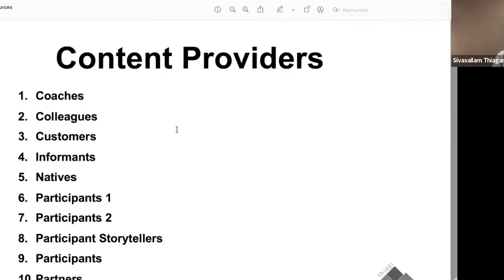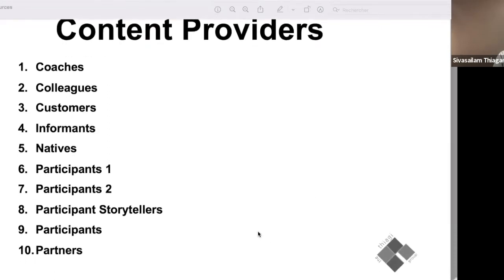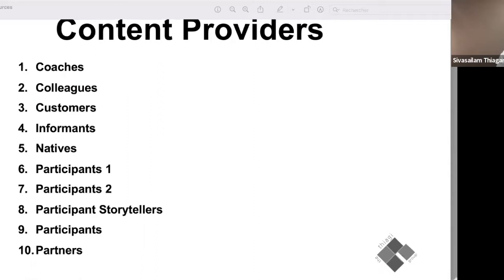Session 2 Thiagi: Design & Develop Training